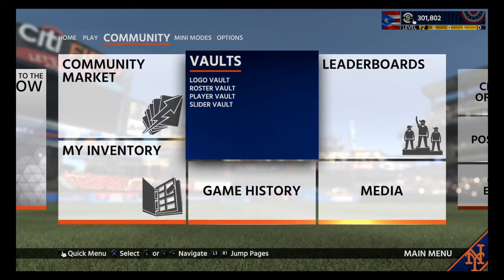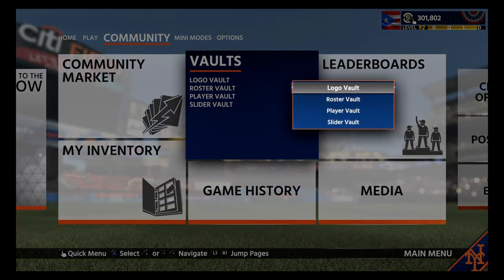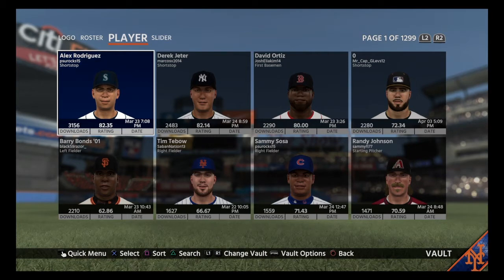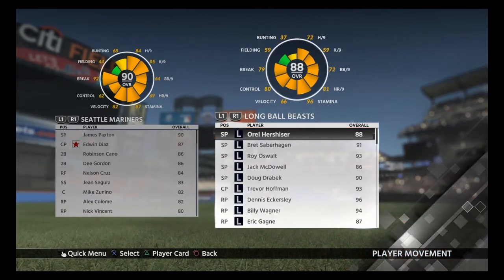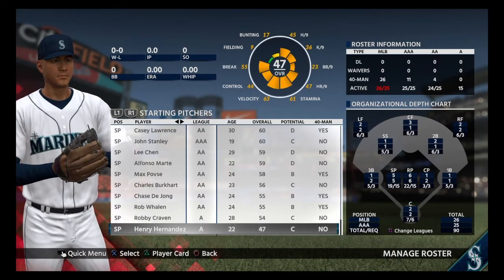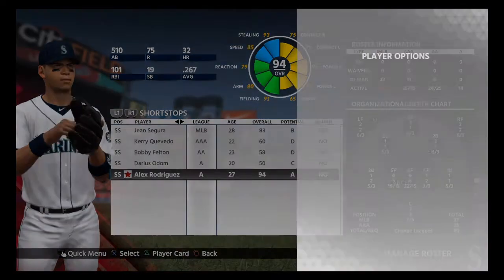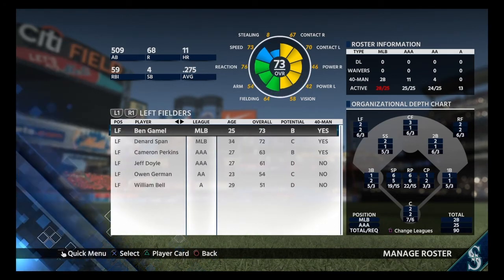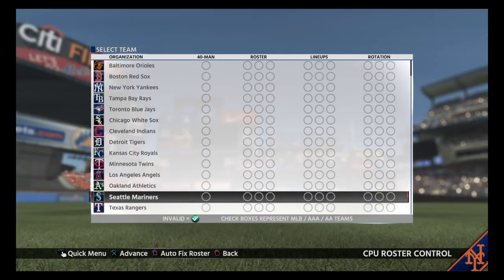HOW TO USE PLAYER VAULT PLAYERS IN FRANCHISE MODE (MLB The Show 18)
For The Gamers by Gamers

Gaming | Reviews | Much More

Videos put together by Thank You Gaming